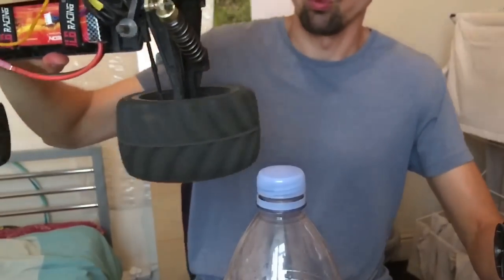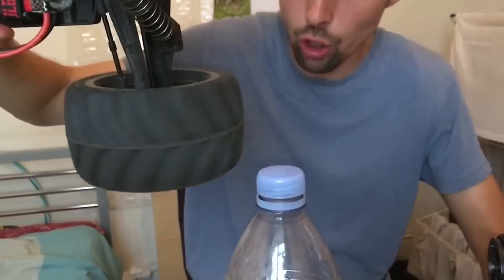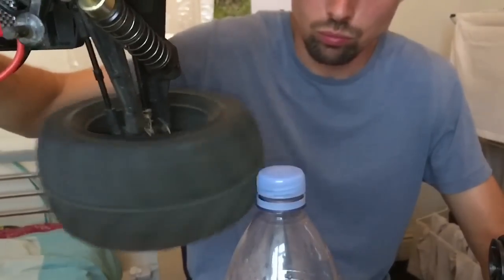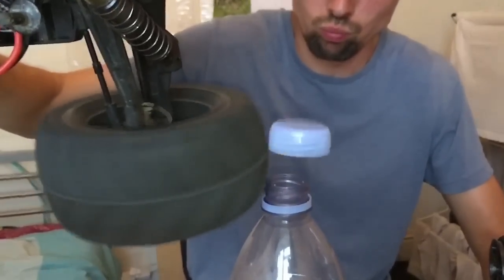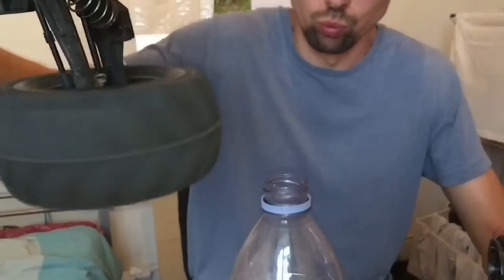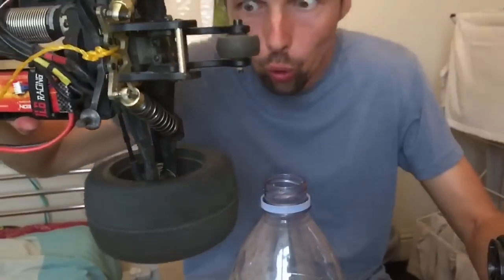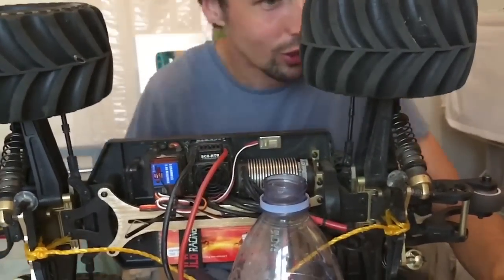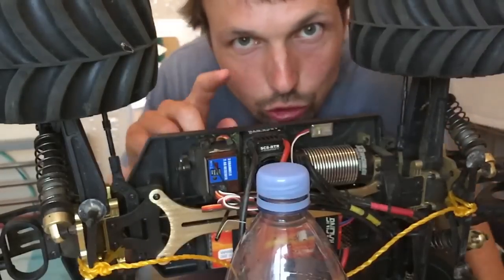Bottle cap challenge